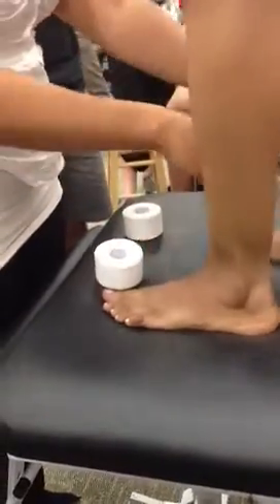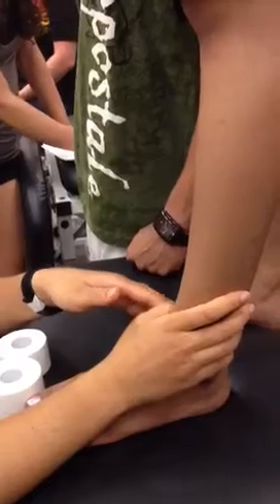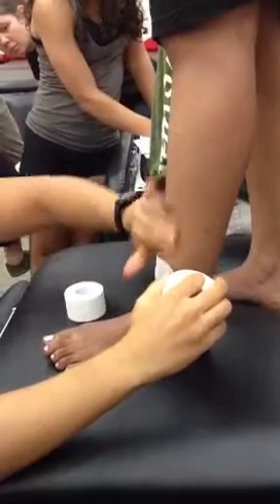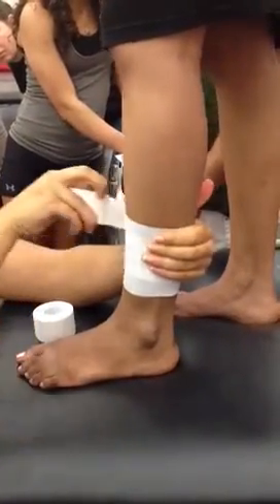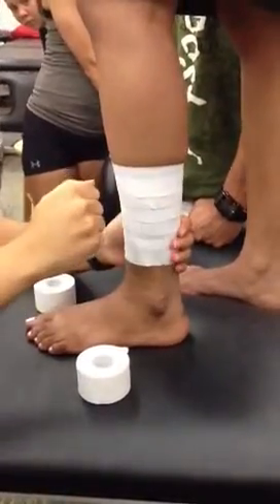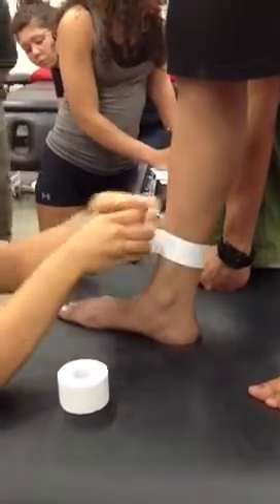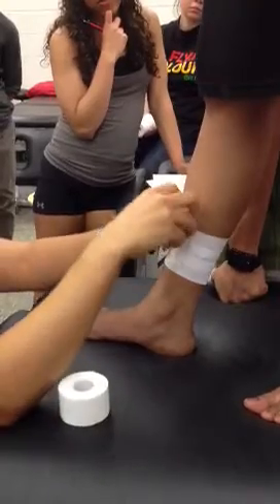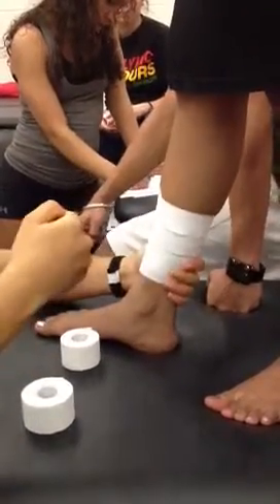Kine 3575 Tibialis anterior/ Tibialis posterior tape job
Tib anterior and Tib posterior tape jobs 430 lab